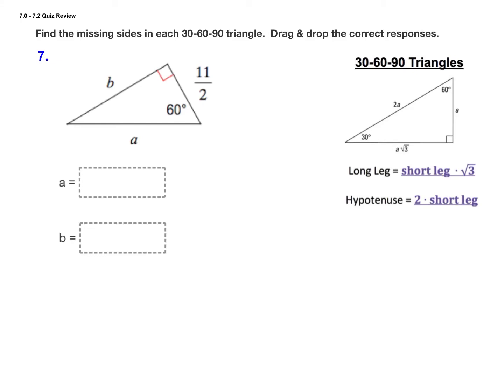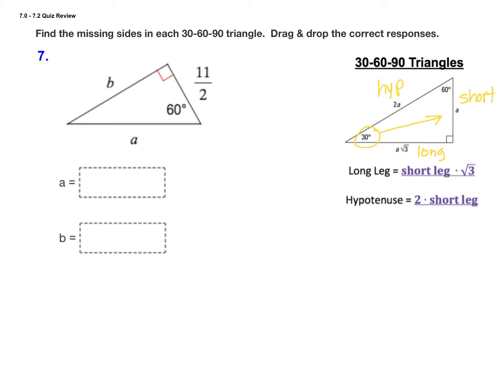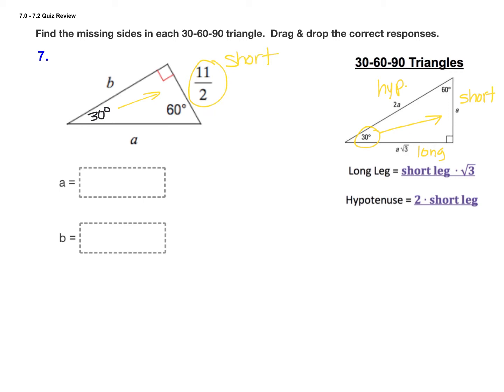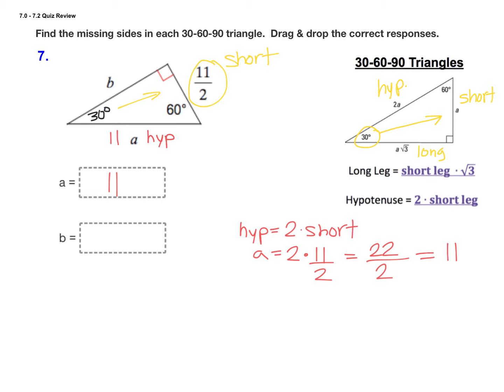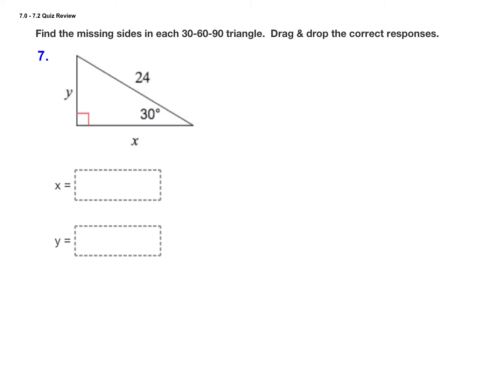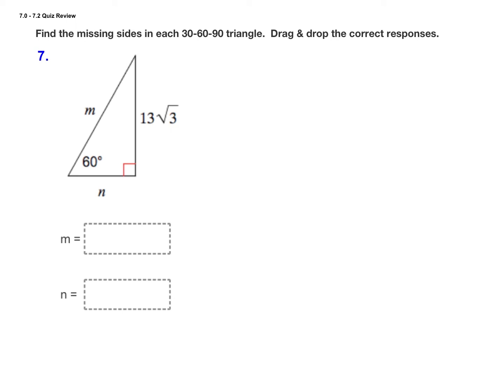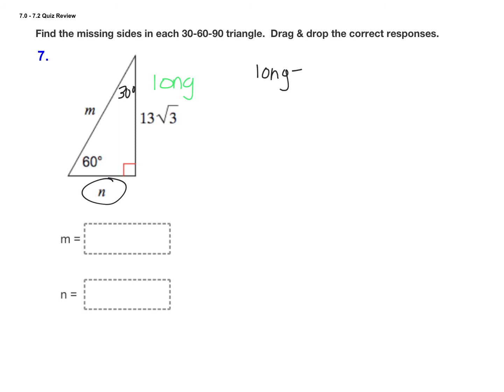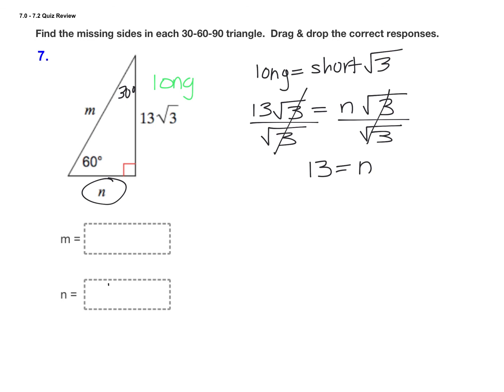#7: 7.0 - 7.2 Quiz Review